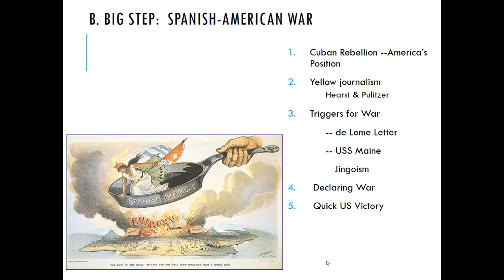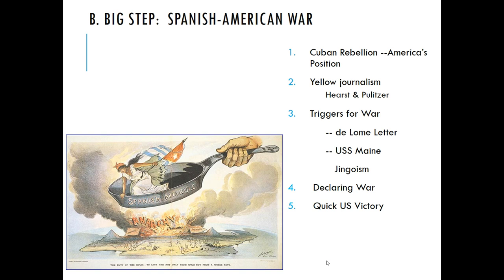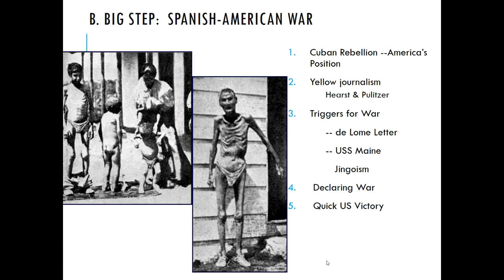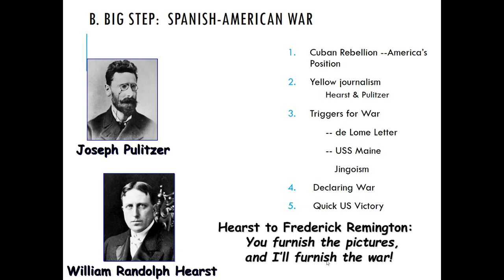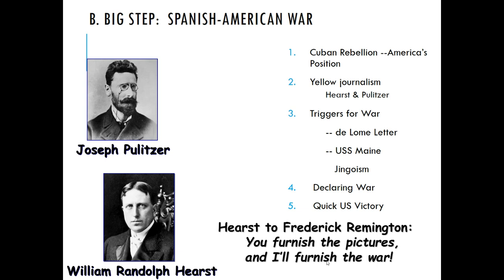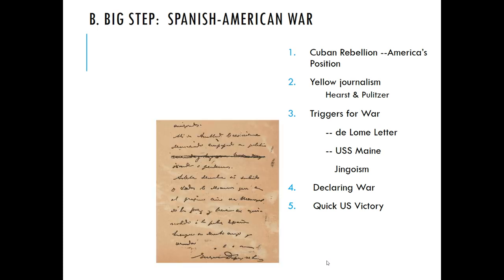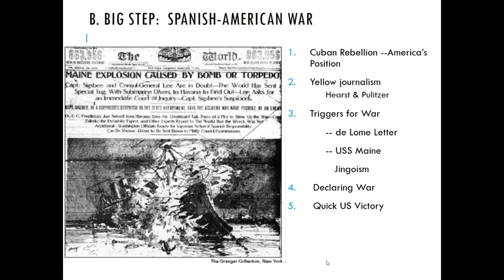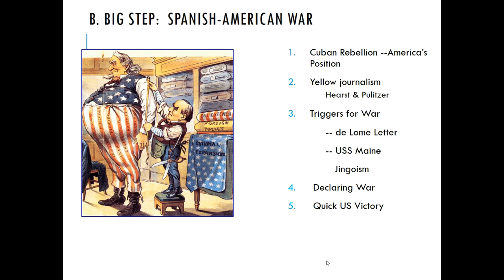Untitled: Jan 30, 2020 7:16 AM